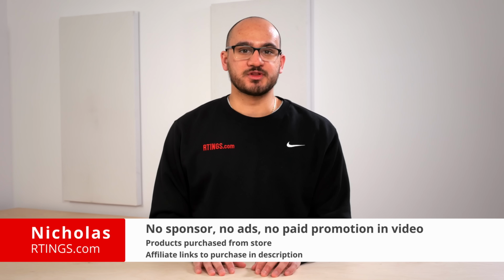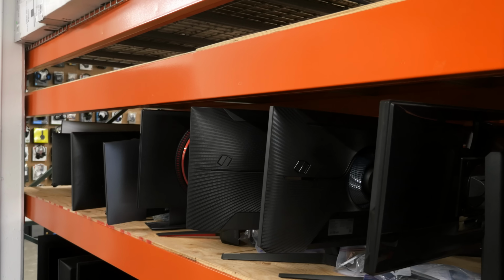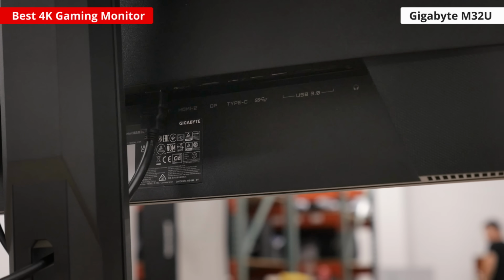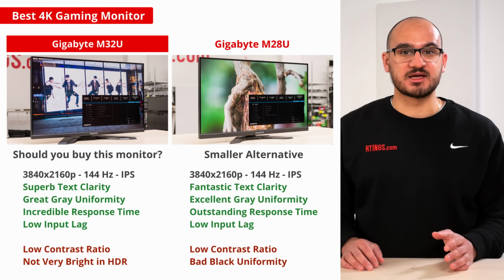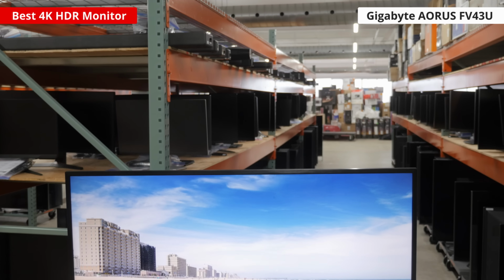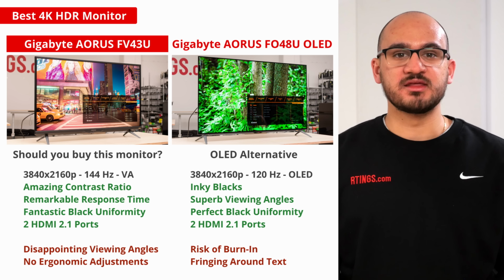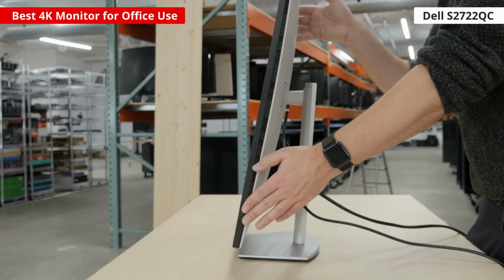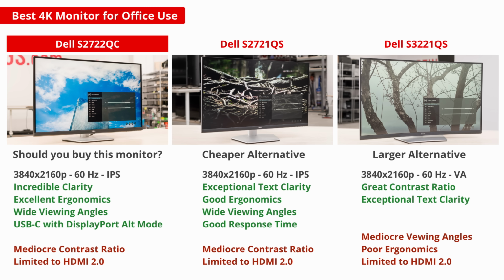Best 4K Monitors To Buy - Spring 2022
Although 4k TVs are now the norm, 4k monitors are just starting to grow in popularity. Whether you're looking for a better multitasking experience for work or want a more immersive gaming experience, 4k monitors have a lot to offer. Although they used to be very expensive, they have recently started to drop in price as 4k becomes more popular and more devices support it, and as computers and graphics cards have improved.

Gigabyte M32U
Monitor Review:

Gigabyte AORUS FV43U
Monitor Review:

Dell S2722QC
Monitor Review:

00:00 Intro
01:26 Best 4K Gaming
03:22 Best 4K HDR
04:46 Best 4K for Office Use
06:32 Conclusion